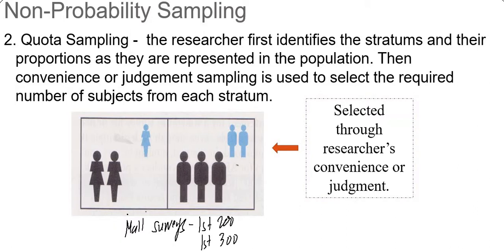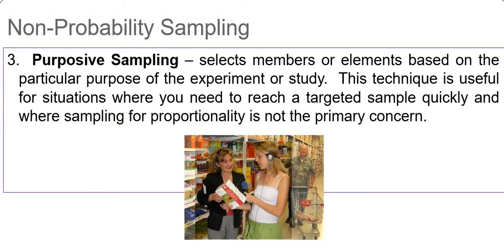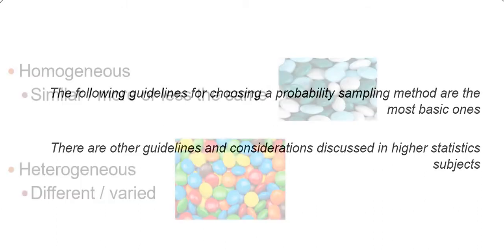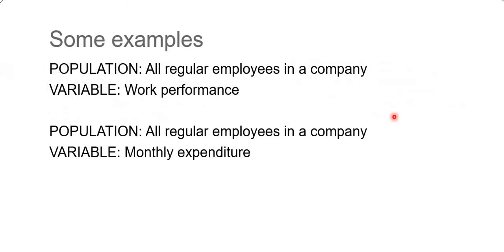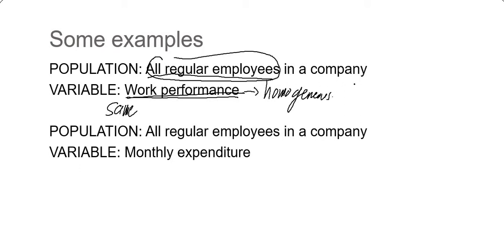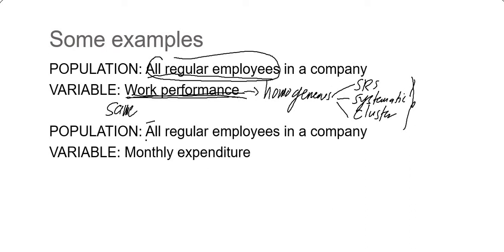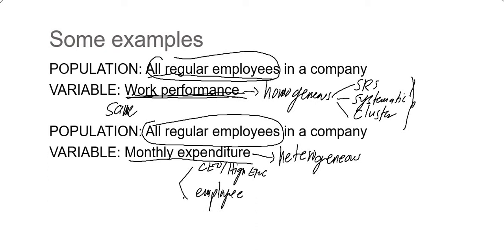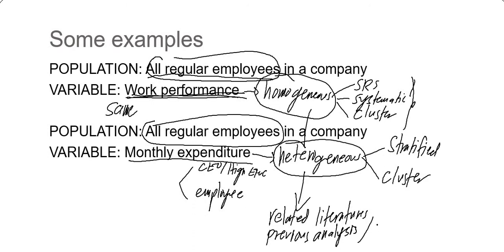Non-Probability Sampling and Some Tips in Selecting a Sampling Technique